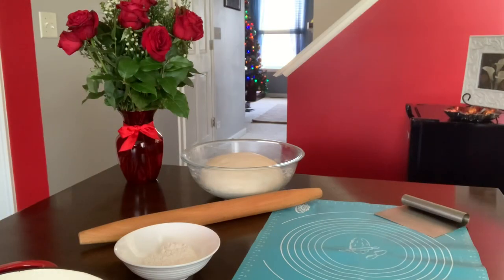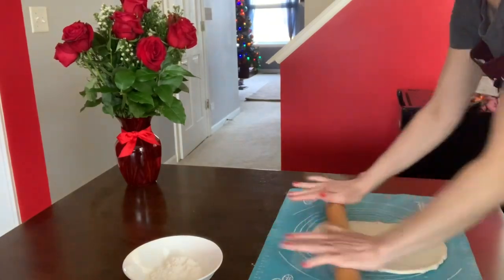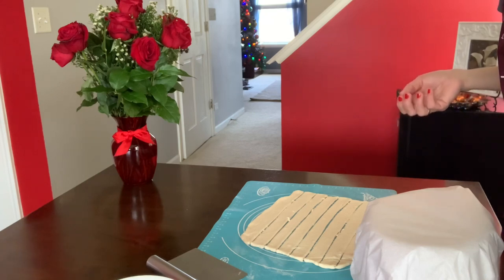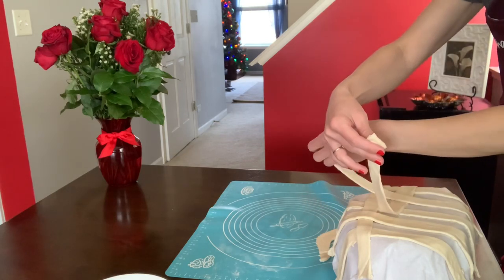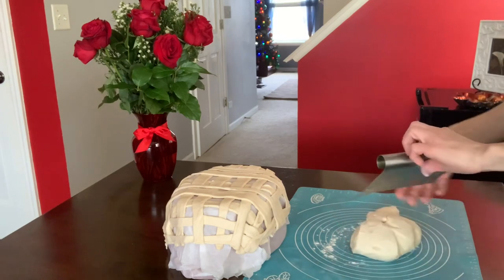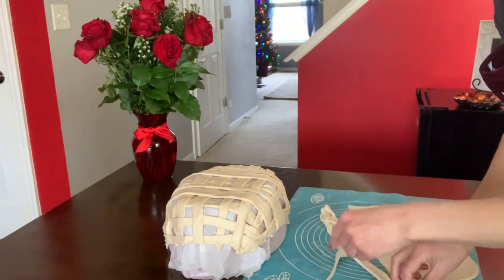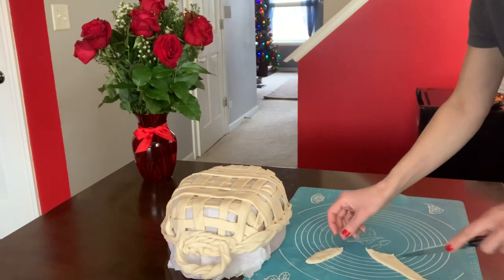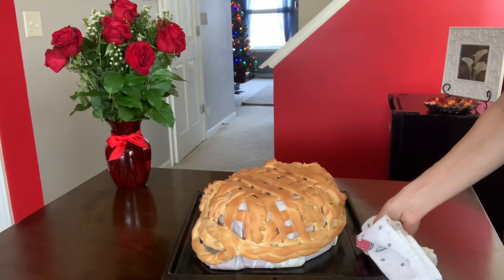Bread dough basket 😍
Ingredients:
570 g flour ( all purpose)
375 ml water ( lukewarm)
10 g yeast
13 g salt
50 ml oil ( vegetable)
Mix beautiful dough and let it proof 1 hour.
Follow instructions on my video how to make bread dough basket.
Bake at 425F for 5 minutes, drop temperature to 400F bake 7 minutes, drop temperature to 375F bake 23 minutes. Total baking time 35 minutes.
Enjoy this beautiful centerpiece basket , fill it with homemade rolls and share with your family.